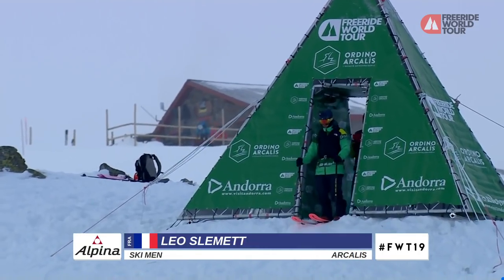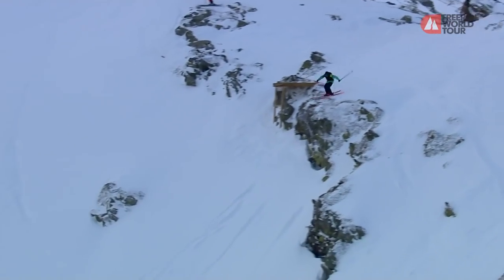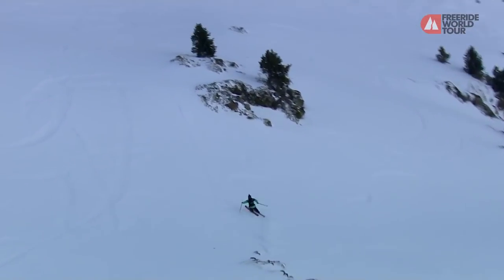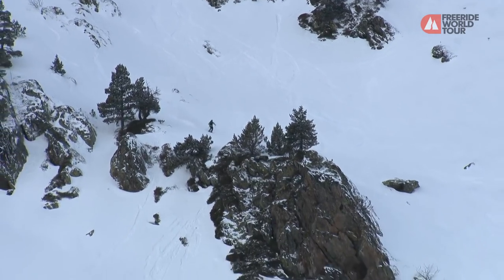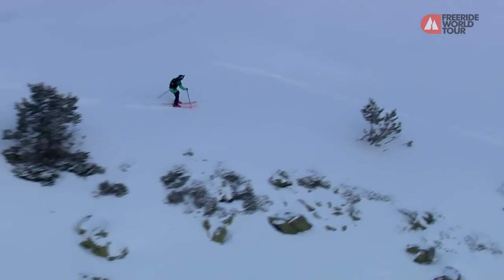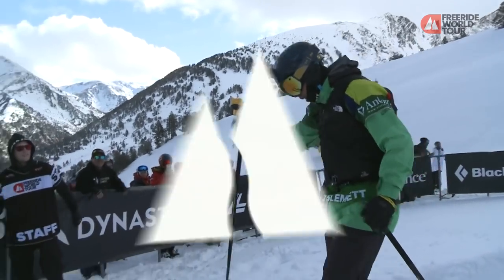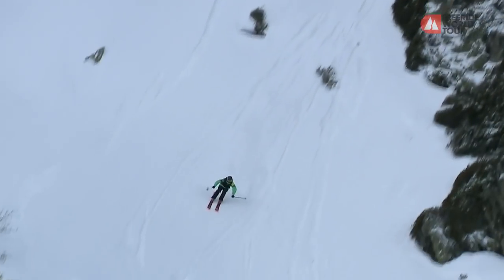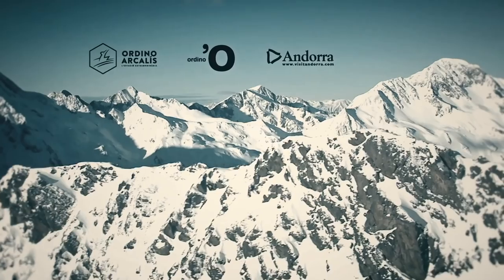Winning Run Léo Slemett - FWT19 Ordino Arcalís Andorra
Discover all official videos of the Freeride World Tour and experience the passion of Freeriding through the one and only Freeride Competition Series of the planet.

Freeride World Tour on Snapchat: FWTofficial